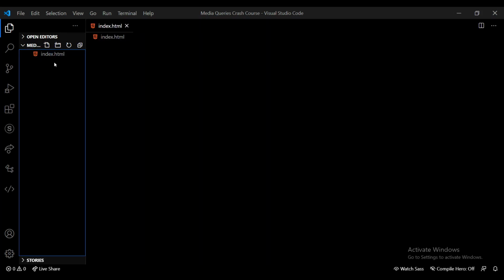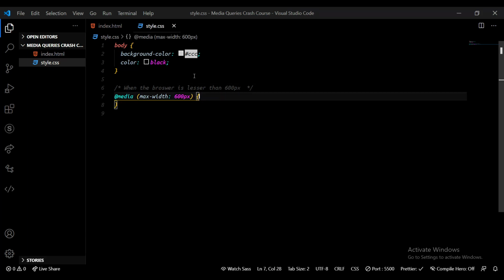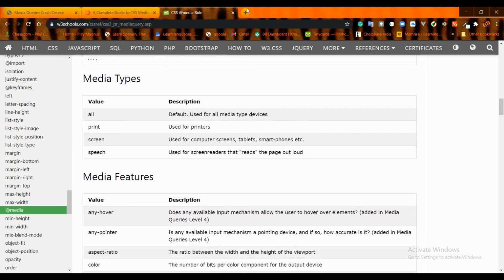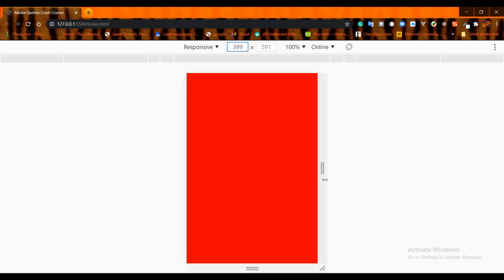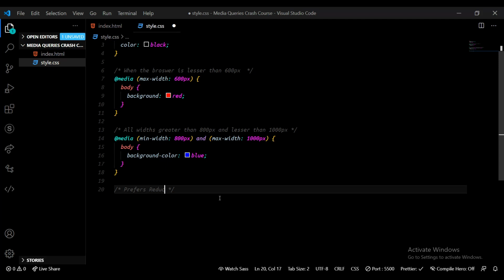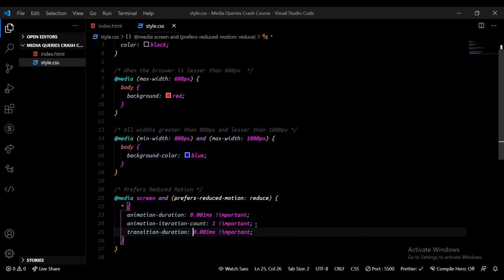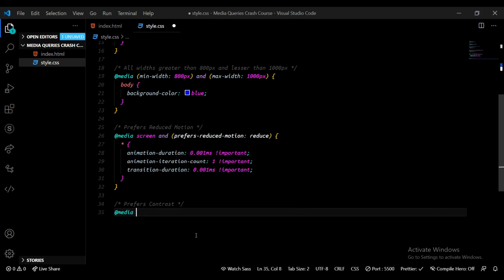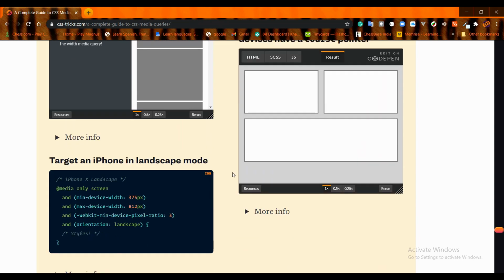Media Queries Explained !!!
Hey guys,
IM BACK WITH 2 VIDEOS THIS WEEK !!! Hopefully, I can continue this streak for longer in the future. This video is centered around media queries and explains everything you need to know about them. Anyway, enjoy the video !!

CONCEPTS COVERED:
 + Media Queries
 + Making sites user-friendly

TIMESTAMPS:
00:07 - Introduction
01:05 - Initial Code Setup
02:48 - What's a Media Query ?
04:28 - Anatomy of a Media Query
06:50 - More complex Media Query
10:14 - prefers-reduced-motion
15:07 - prefers-contrast
16:05 - More examples of Media Queries